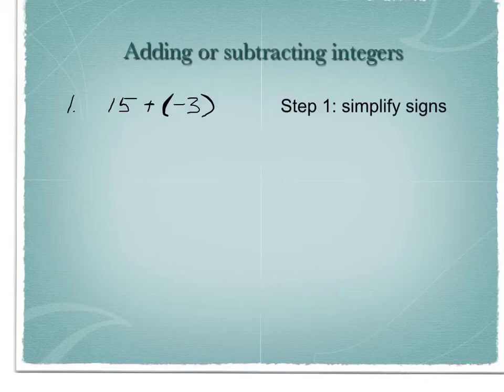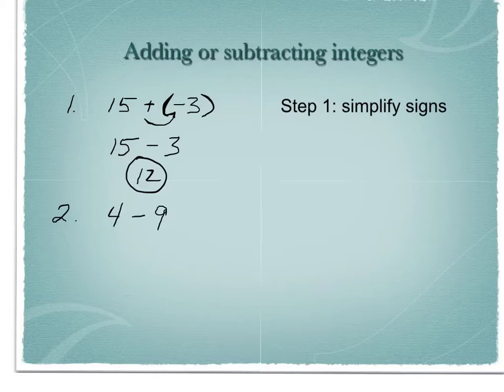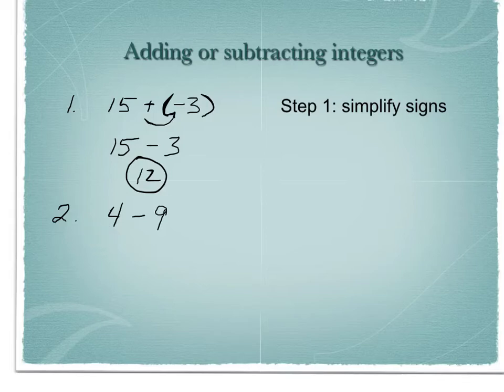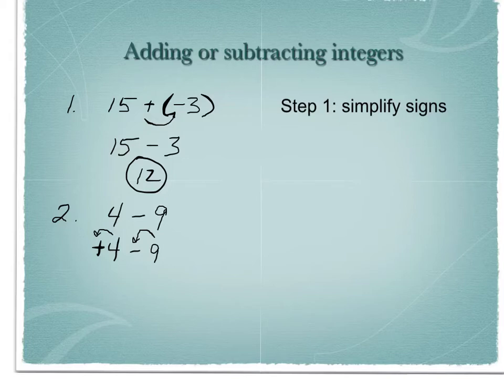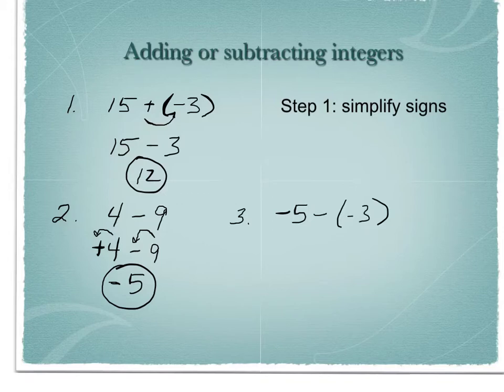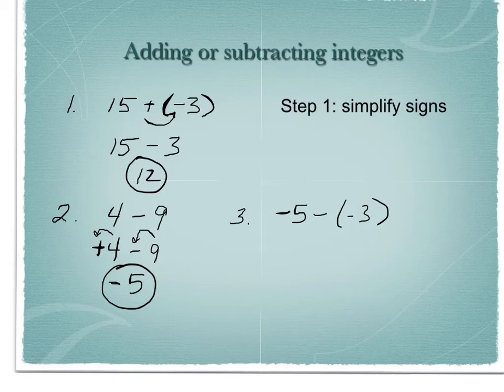adding and subtracting integers (8)